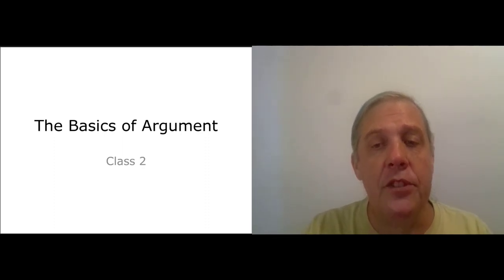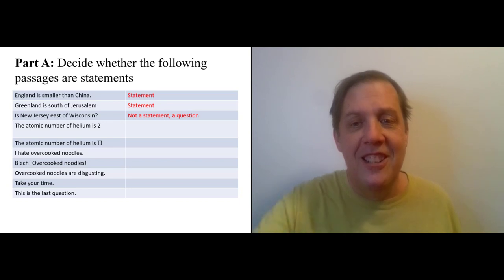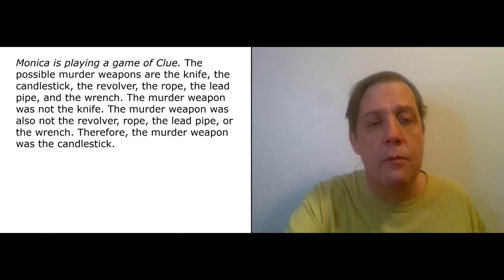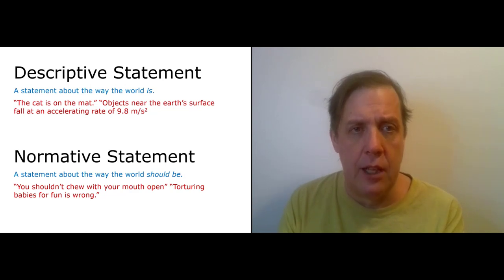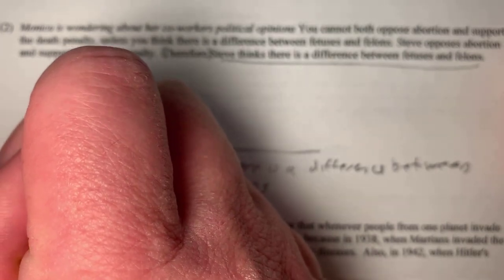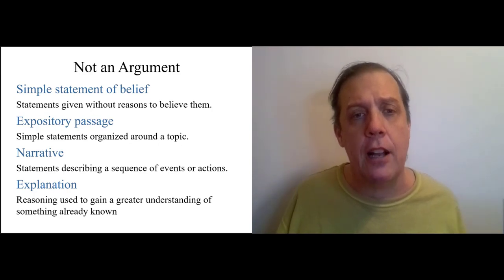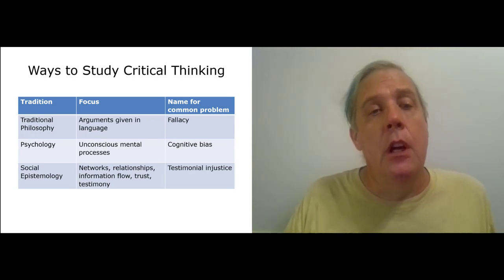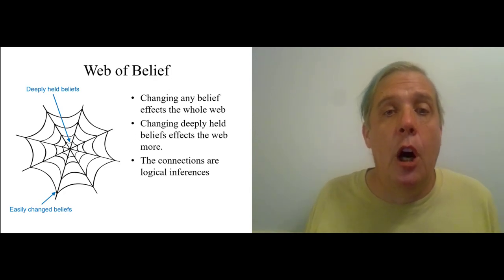Class 2 Video Basics of Argument